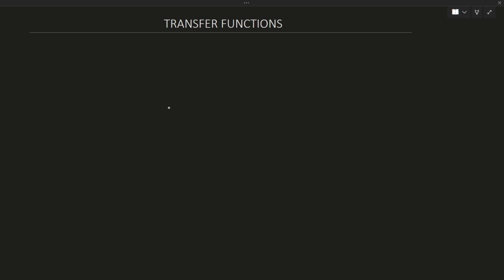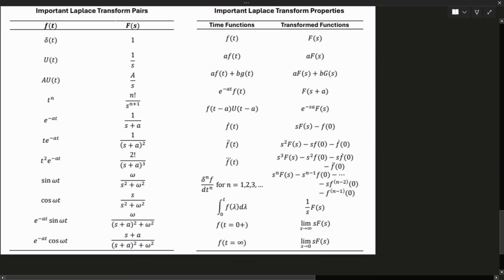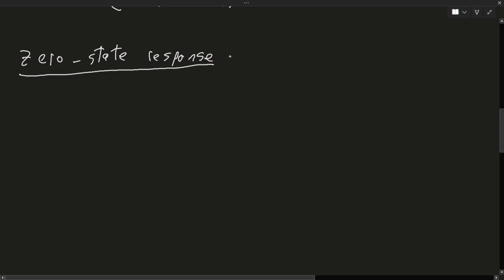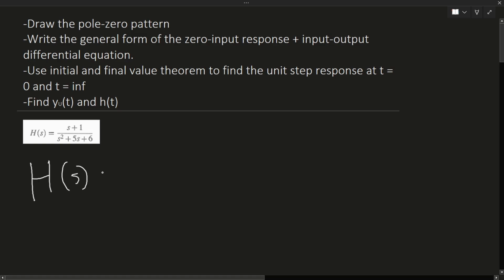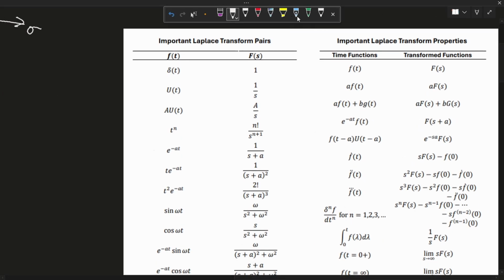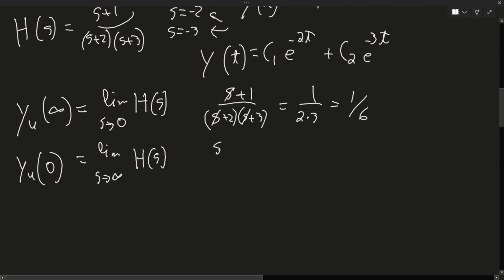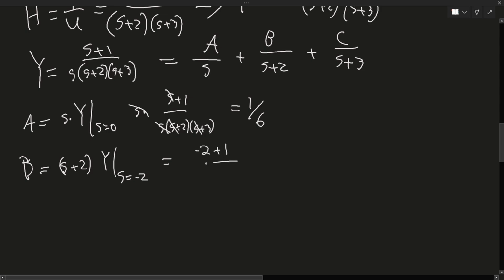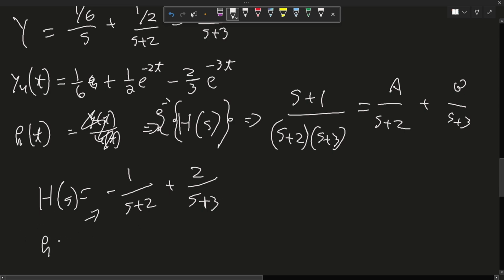How to Solve Transfer Function Problems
Video tutorial on how to solve transfer function problems for your modeling and analysis of dynamic systems class. You just follow the equation H = Y/U and use Laplace transform + partial fractions to solve the problems.